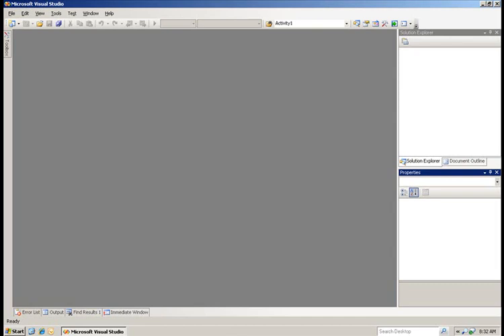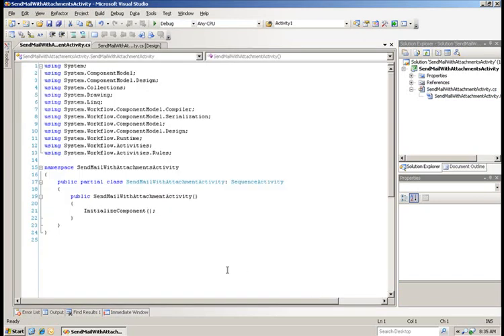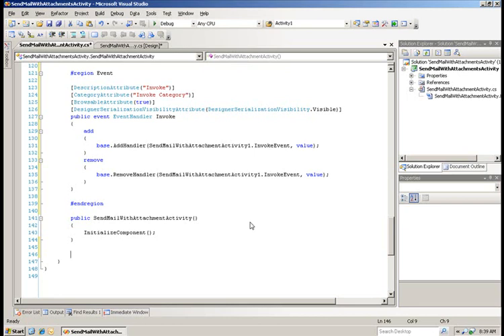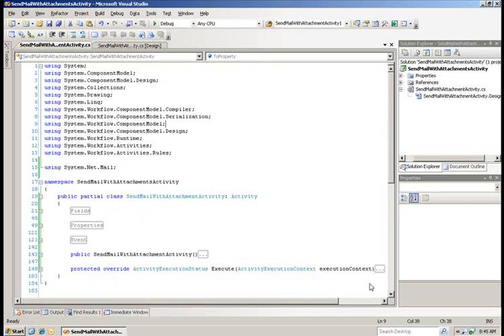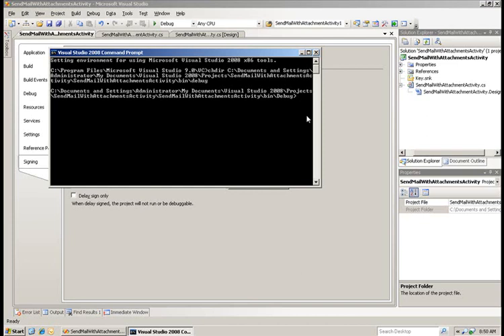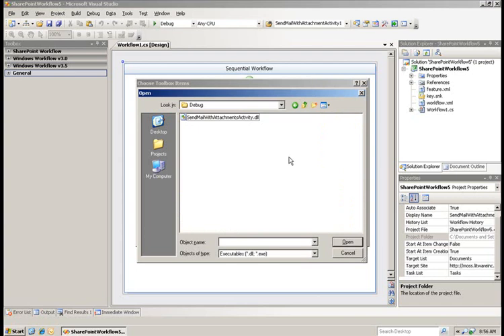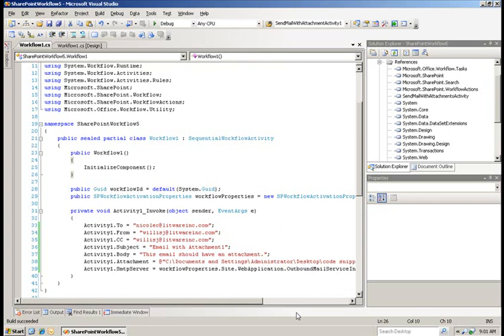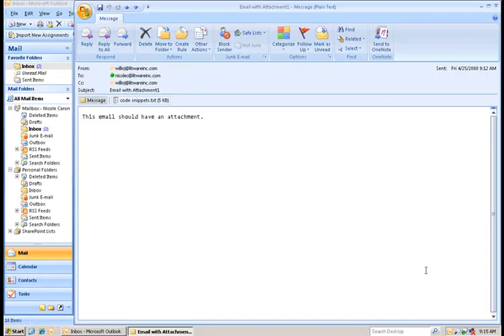SharePoint: Create Custom Workflow Activities Using VS 2008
Learn how to create a custom activity for Microsoft Office SharePoint Server 2007 to send an e-mail message that has an attachment.